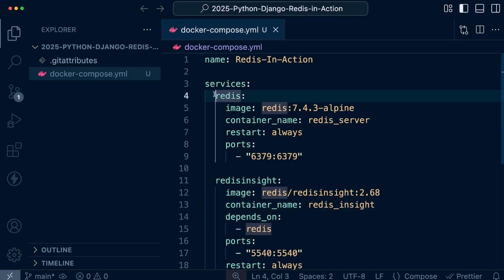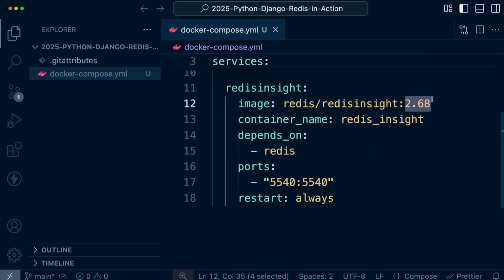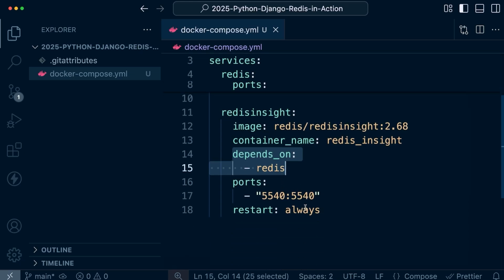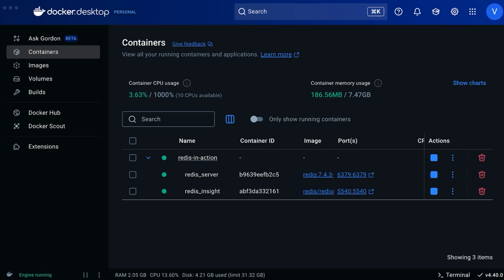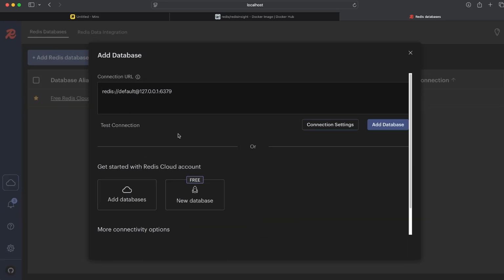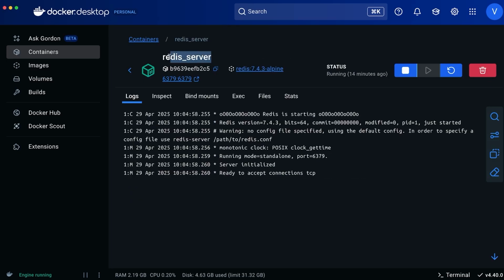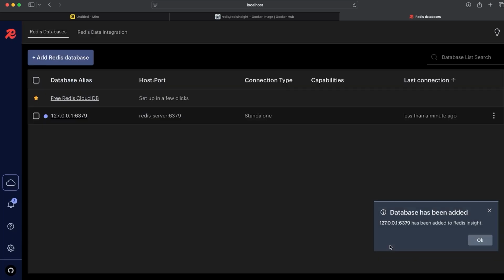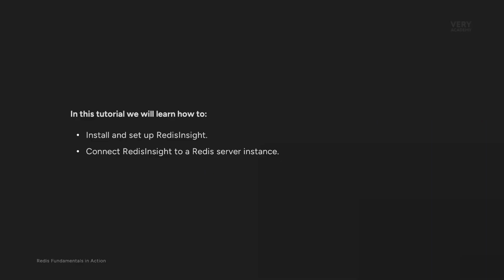Manage Redis with RedisInsight | Redis with Python & Django: Build Real-Time Projects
Redis with Python & Django: Build Real-Time Projects Course | Manage Redis with RedisInsight